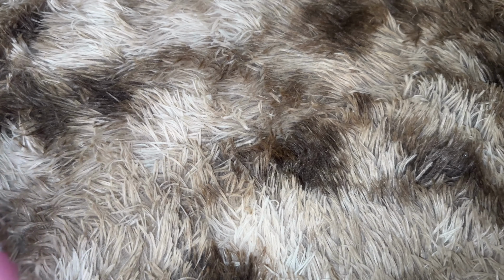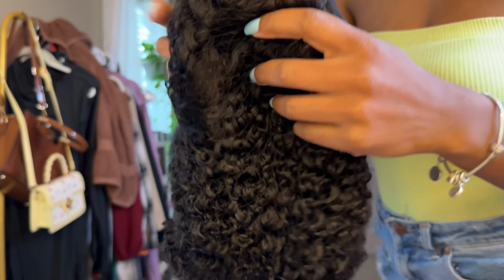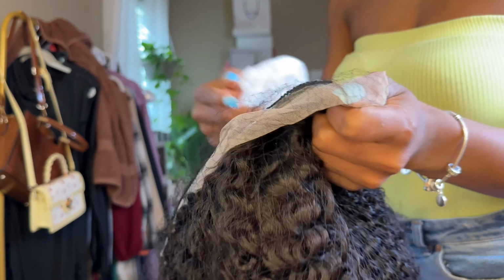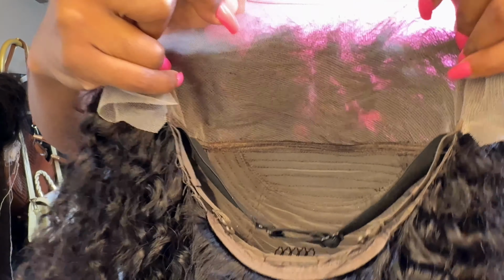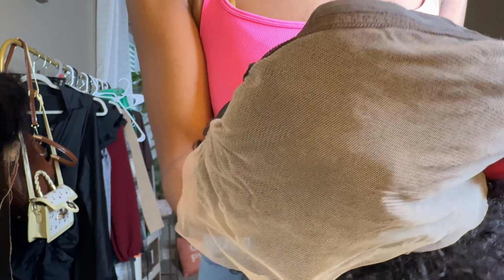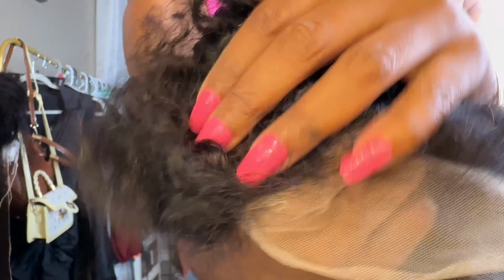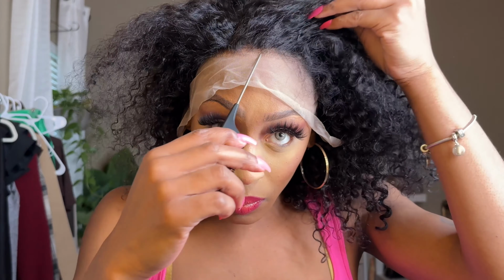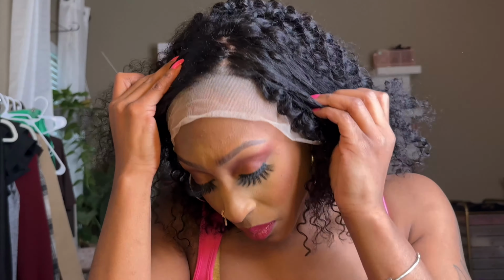Kinky curly 13x4 lace front wig install feat. SHEIN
To Buy Under $25 & $60 Glueless Human Hair Wigs, Search on SHEIN

Get The Same Wig:

Search ID: 26425058
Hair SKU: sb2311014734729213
Hair Color: Natural & Black
Hair Length: 14 inches
Hair Density: 180
Lace area: 13*4

Why Choose SHEIN WIG
▶ Quality Hair Marketplace. Search on SHEIN.
▶ Year-round Discount Zone. Search on SHEIN.
▶ Professional customer service.

SHEIN offers:
100% Human Hair
True to Length & Density